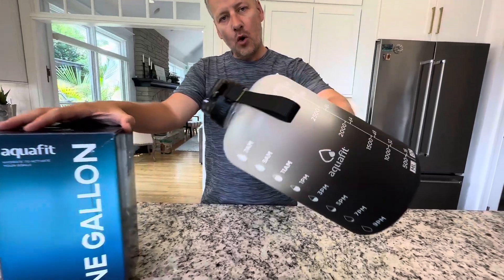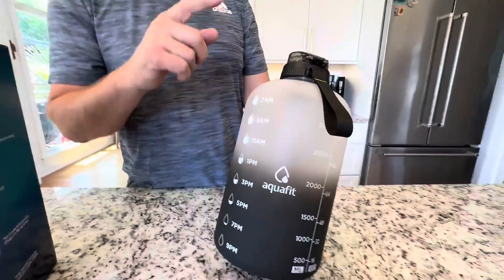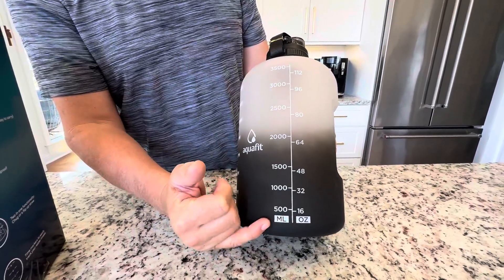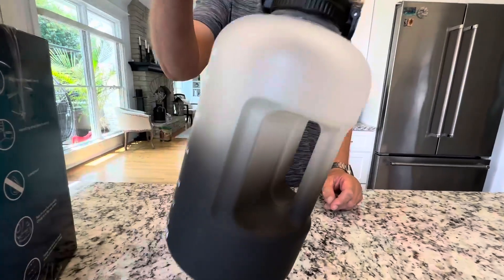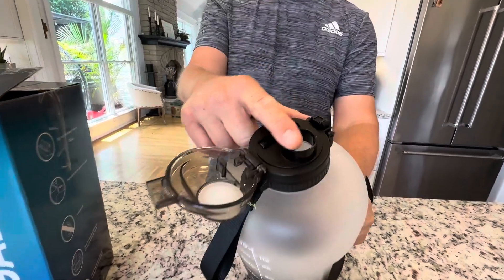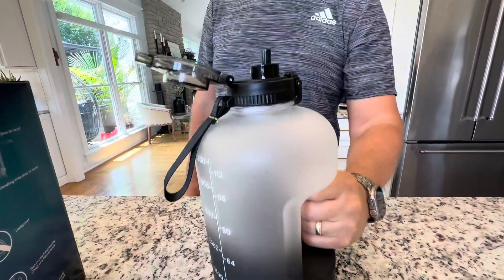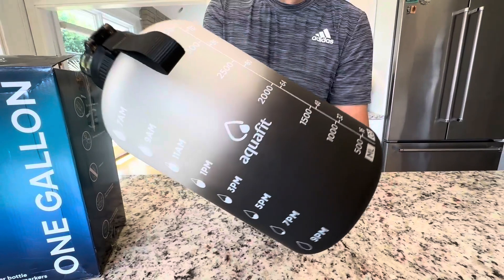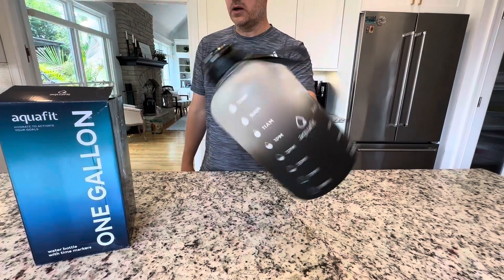Review of Aquafit One Gallon Water Bottle